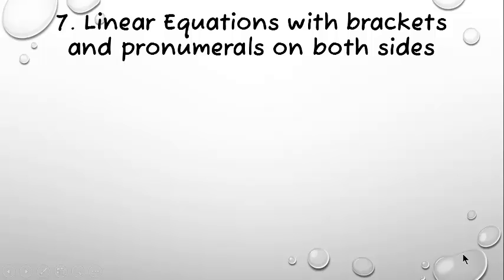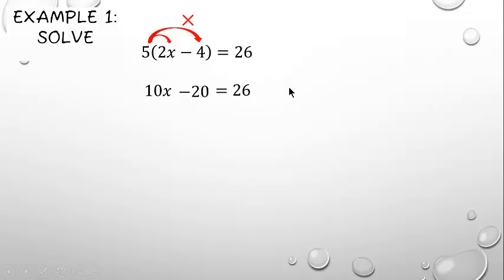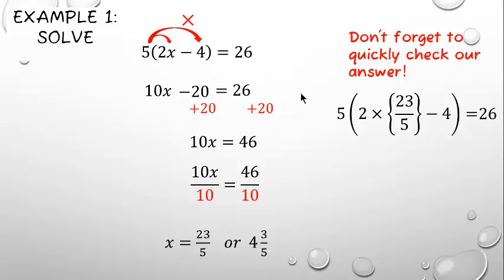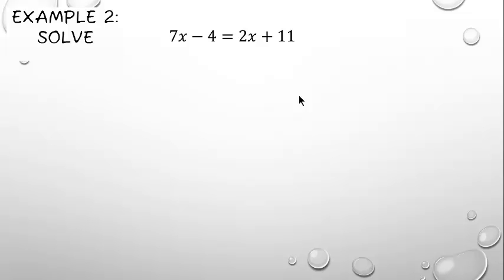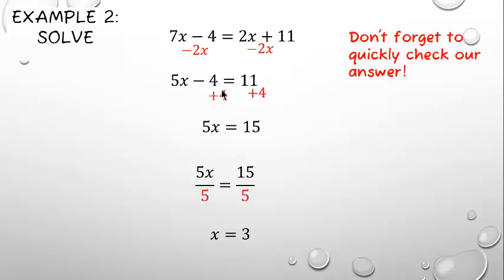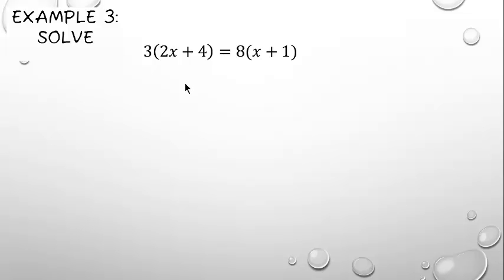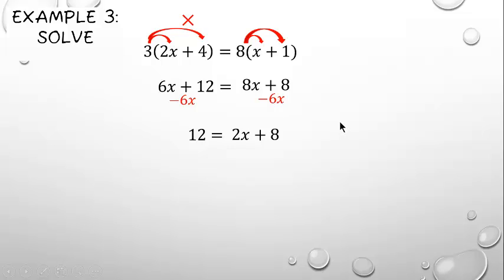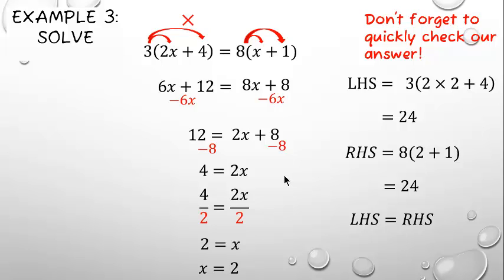7 Equations with brackets and pronumerals on both sides